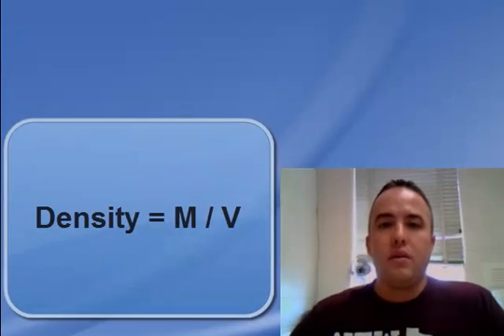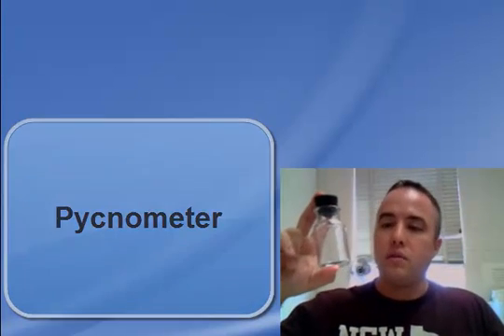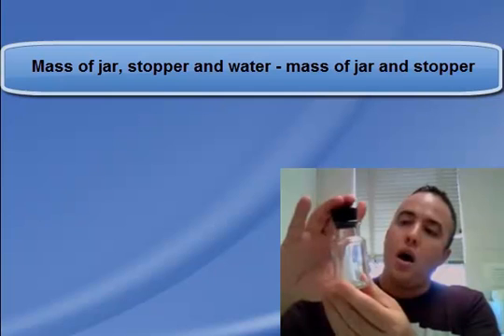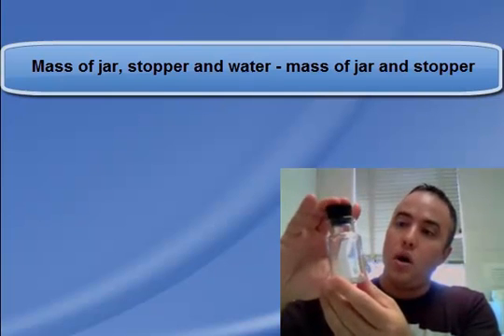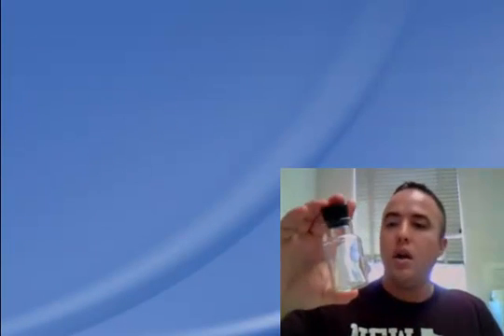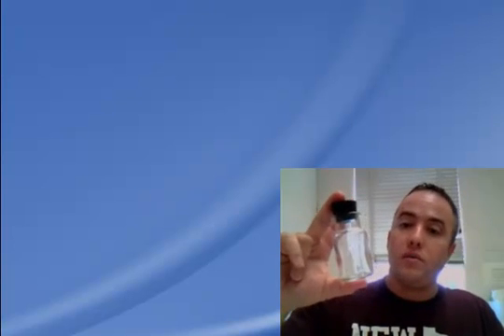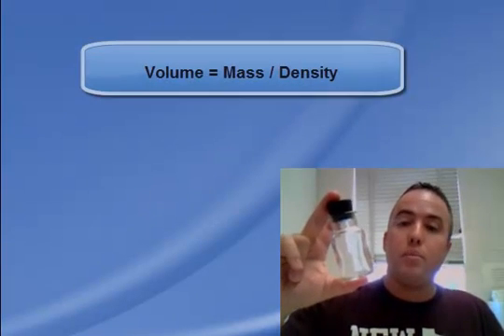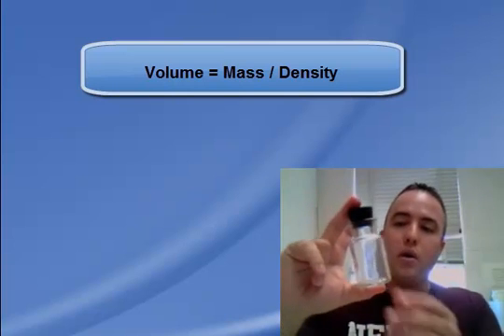Density Tutorial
Density Lab